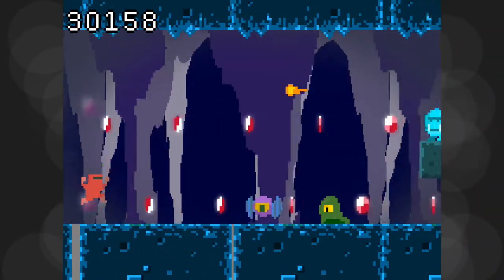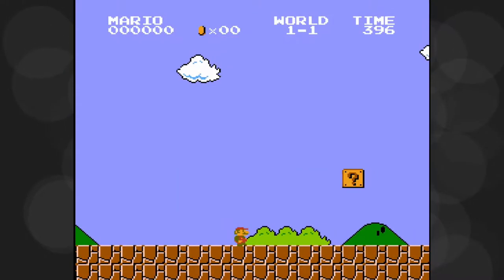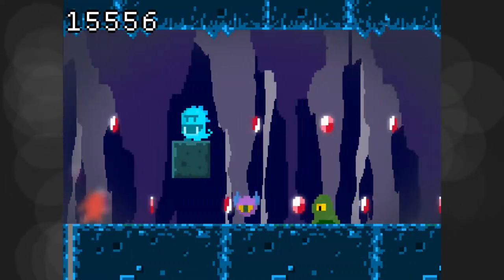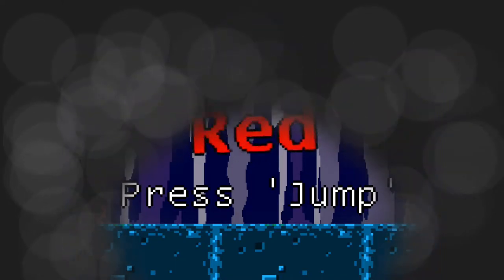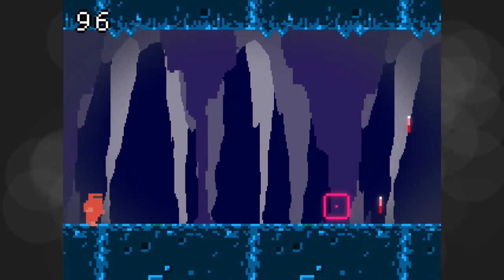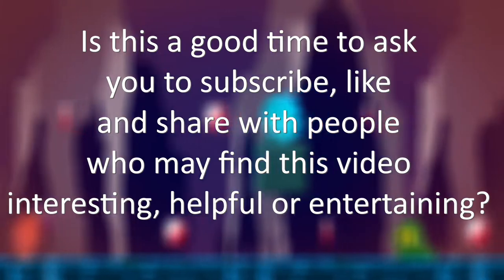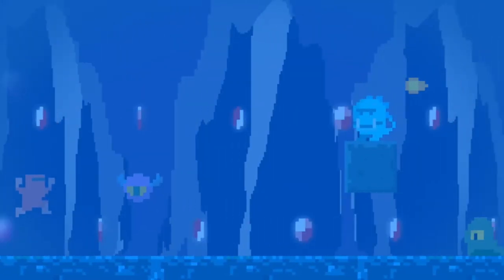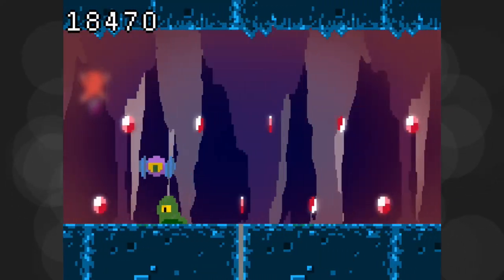Game Design Basics - Let's Analyse A Game I Made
Want to learn how to design a game? This video covers some game design basics, demonstrated through a real world example in a game that I made almost entirely for this express purpose.

We'll go over the fundamentals of game design, from the primary gameplay loop, all the way to player bias with easy to follow, clearly explained visual examples.